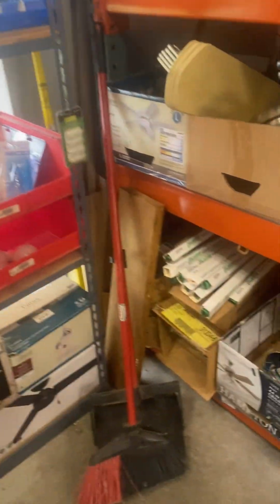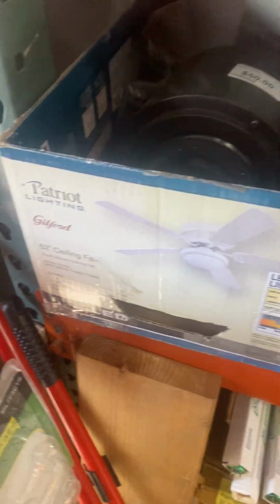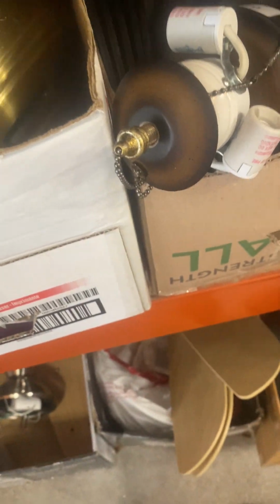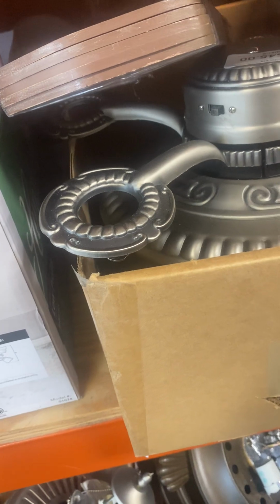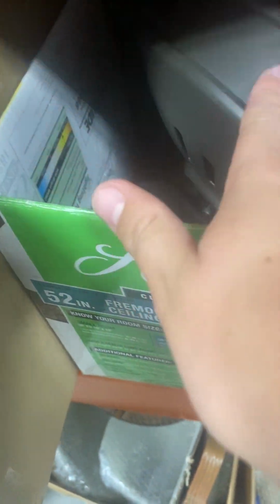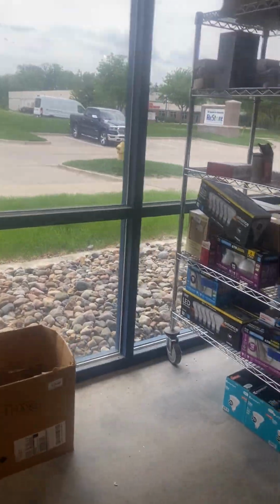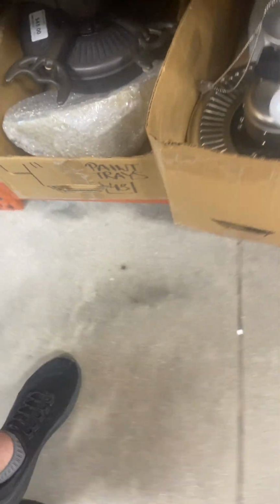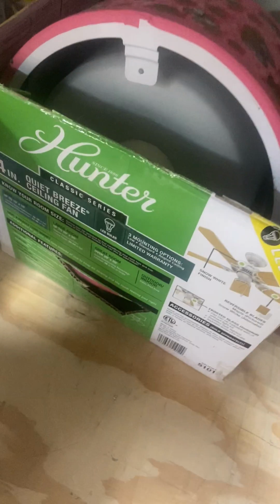Fans at habitat